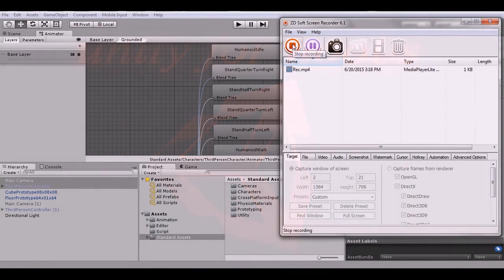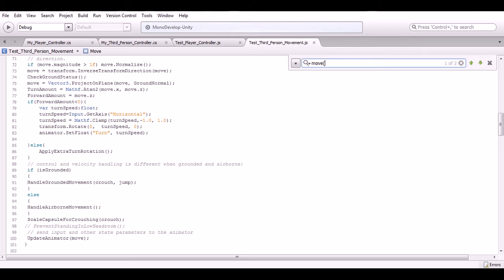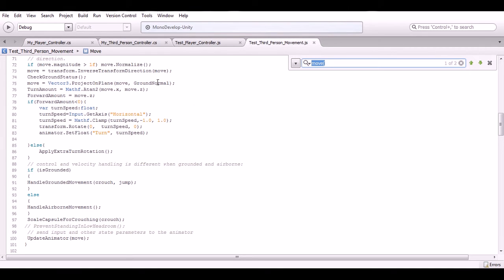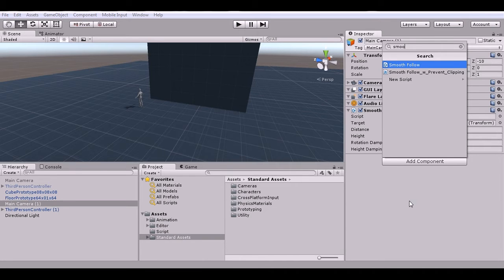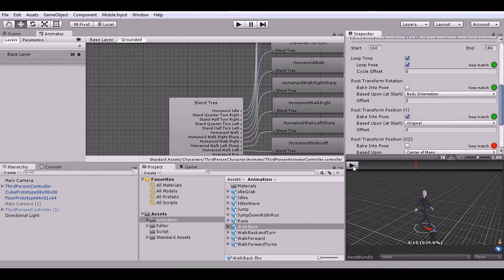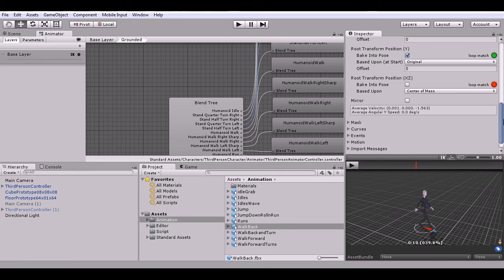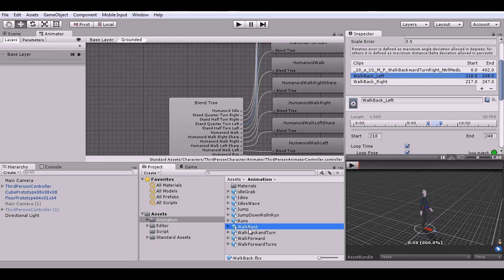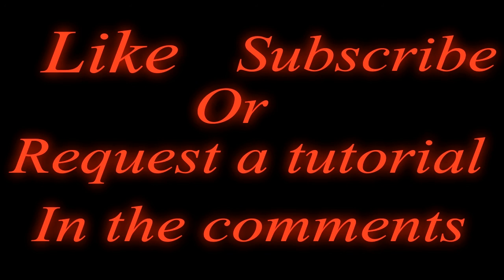Unity Tutorial Third Person Controller Moving Backwards Free Script(Old Please watch updated video )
in this episode we create the start to create our third person game
we get unity 5's standard third person controller to move backwards

Next we will fix the camera so its close and has collision detection

Then we will use unity 5's new online system to put our character online

Mecainim example
I could not find a direct link to the download.
But I did find the video unity put up and it has the download link

This will stop the character from fighting to move left and right while moving back
In the function UpdateAnimator

change the code to this

m_Animator.SetFloat("Turn",Input.GetAxis("Horizontal"),0.1f,Time.deltaTime);